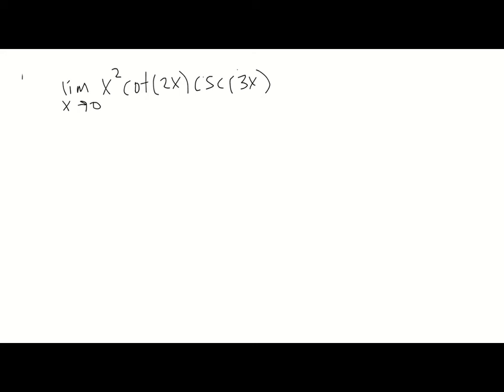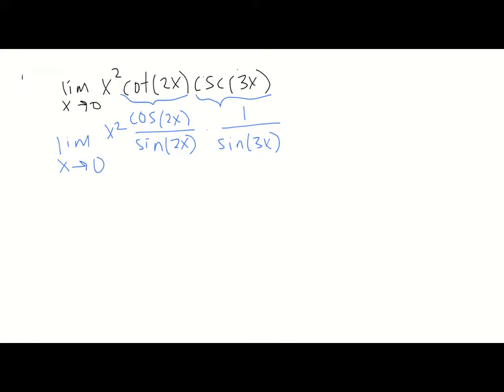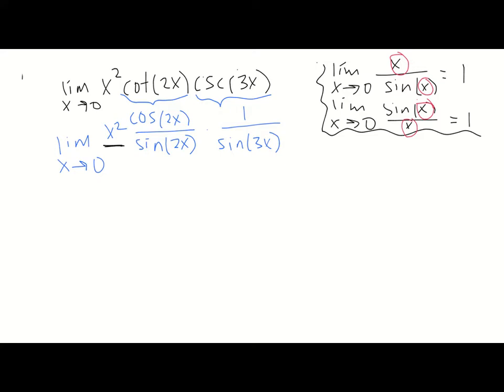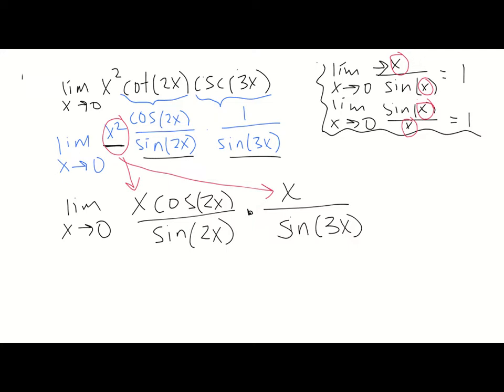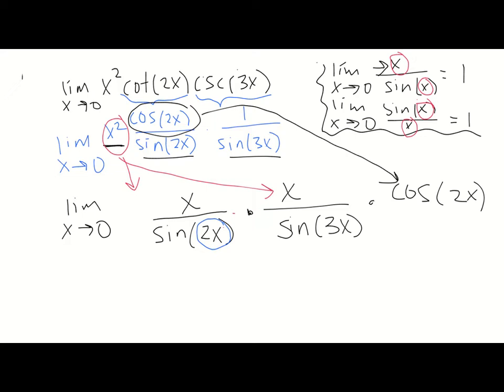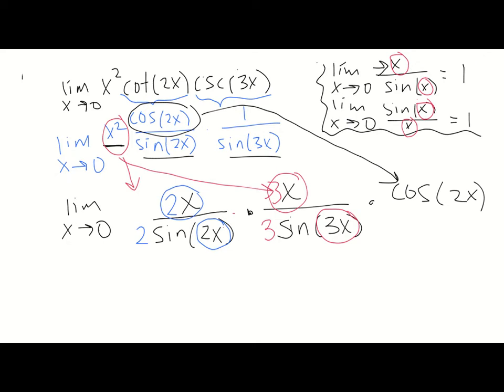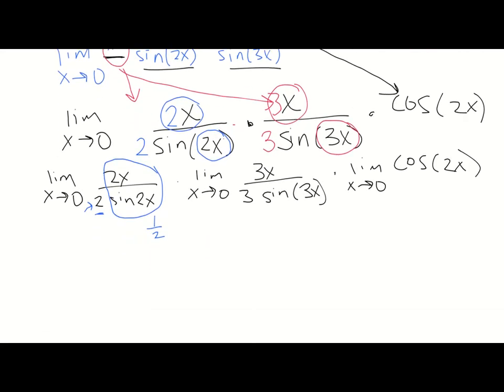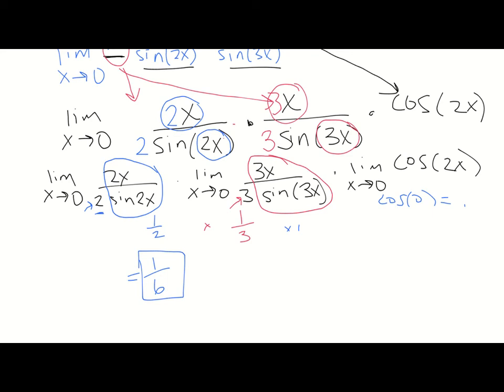Calculus Exam Review